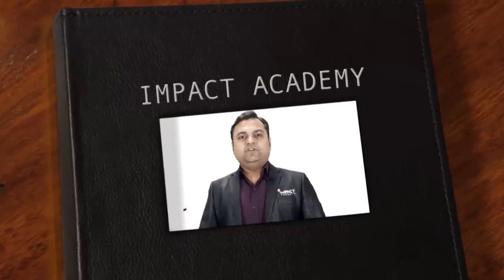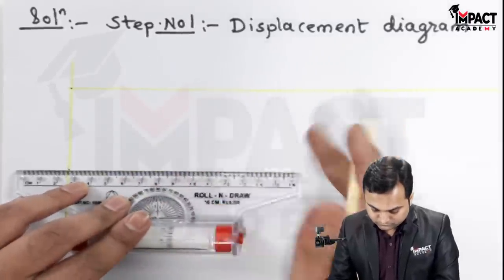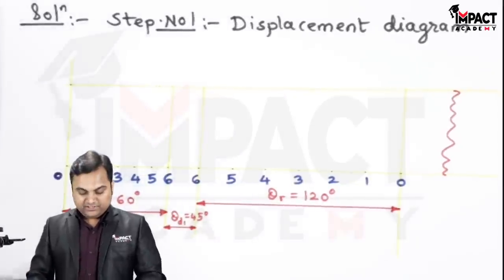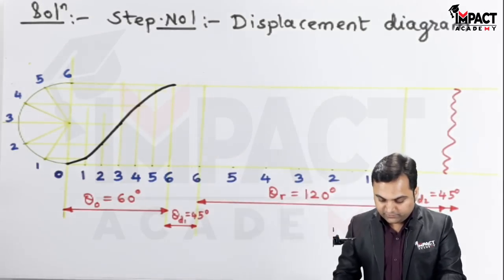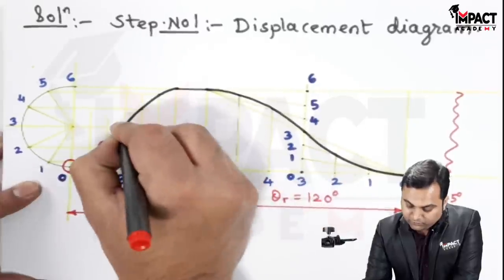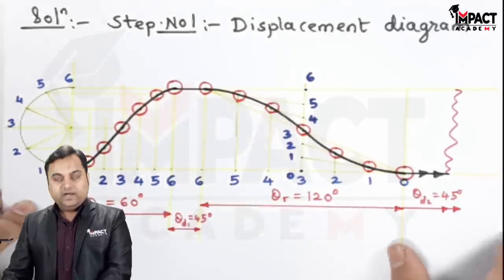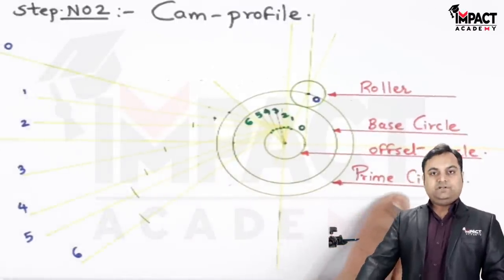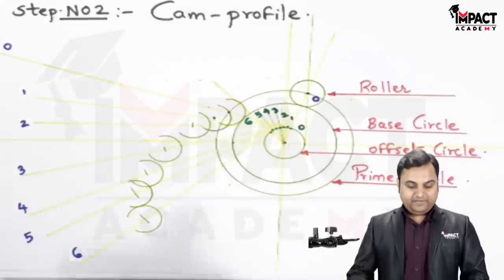Problem on offset Roller Follower | Cams & Followers | KOM / TOM